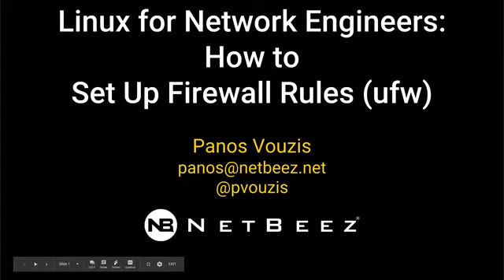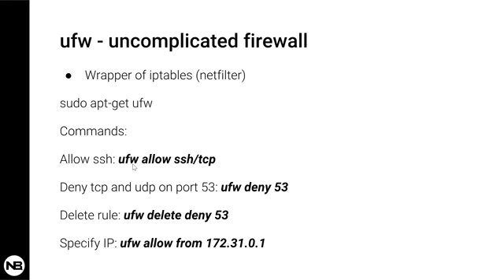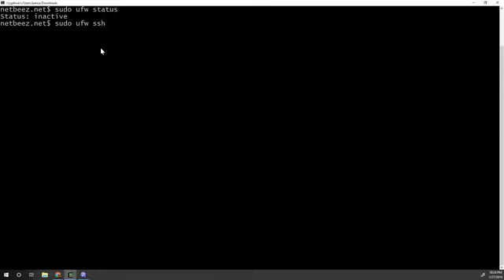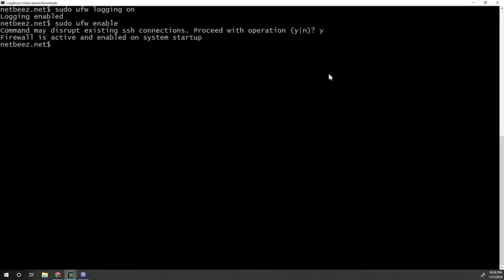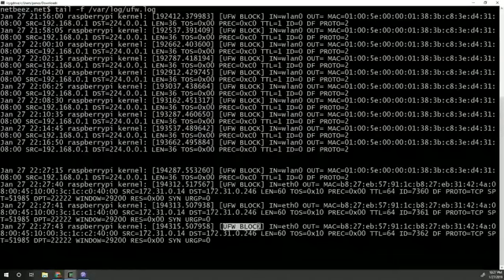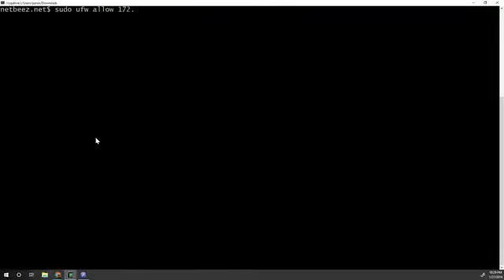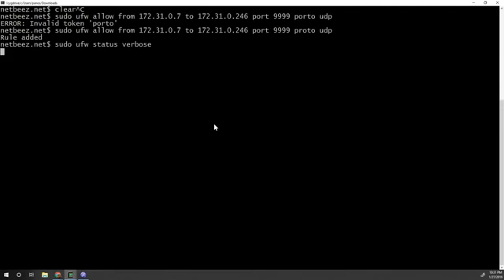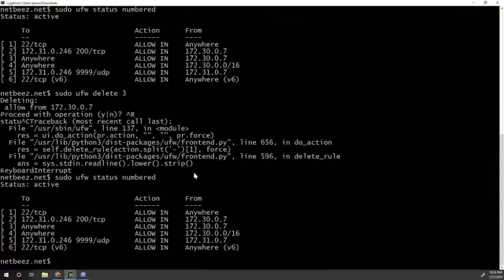How to Set Up Firewall Rules (ufw)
Learn how to set up firewalls by using the ufw (uncomplicated firewall) command!